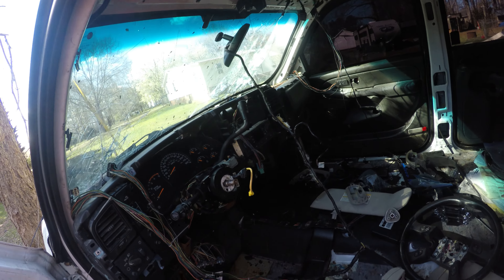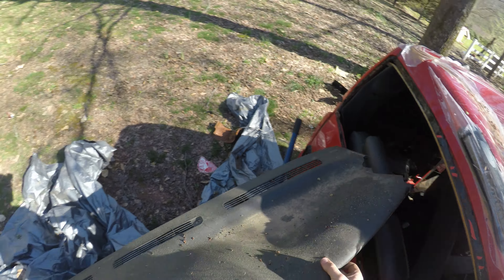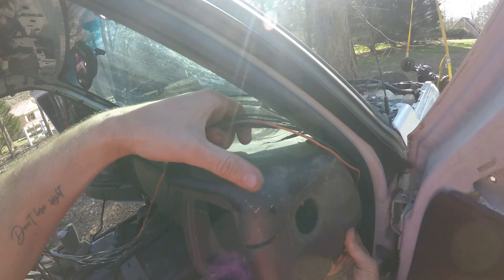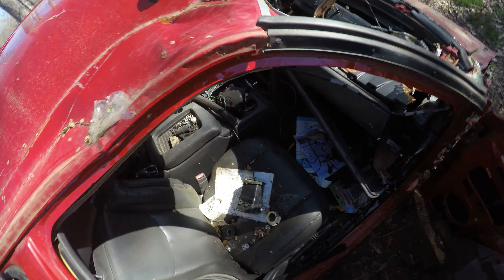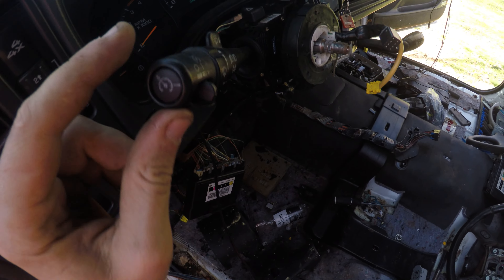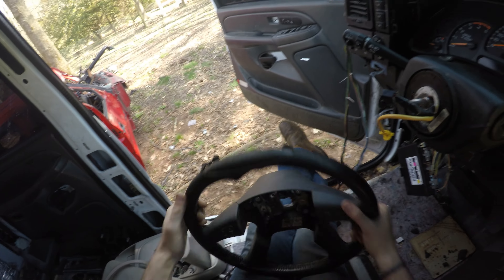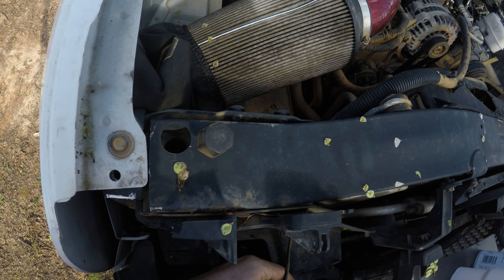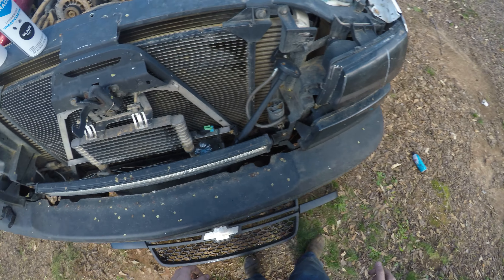Putting the Dash Together | Wrecked Rollover Rebuild